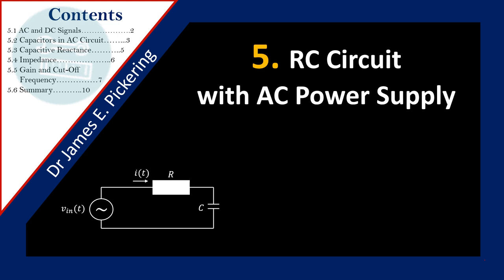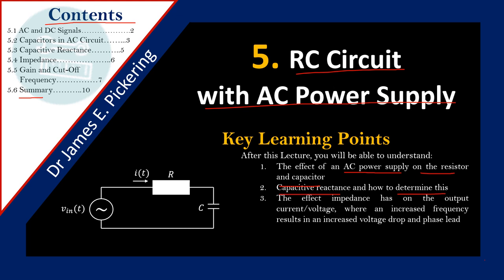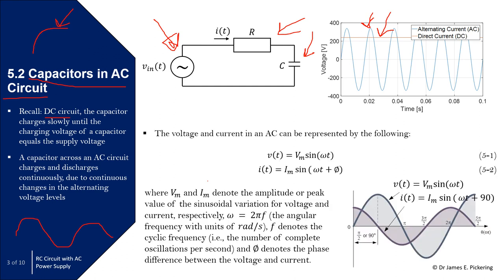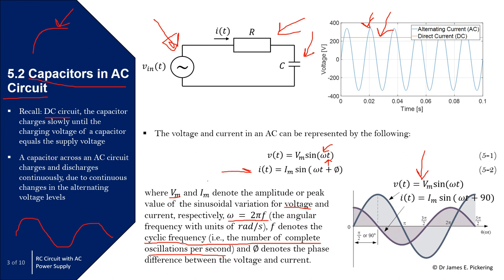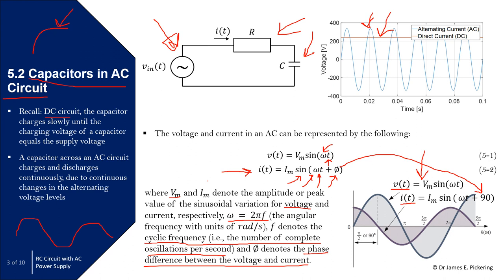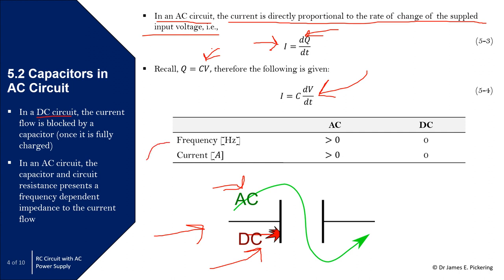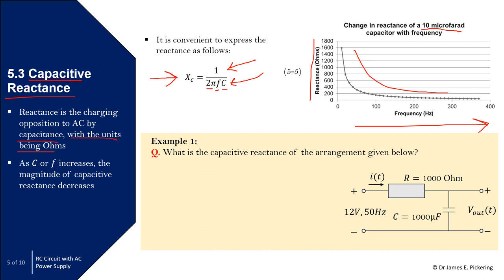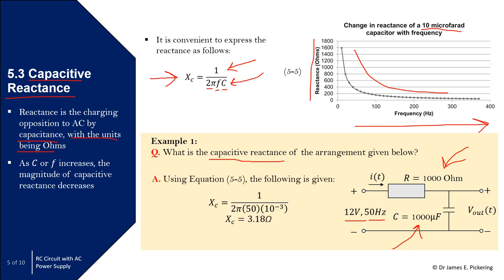5. Lecture: RC Circuit with AC Power Supply